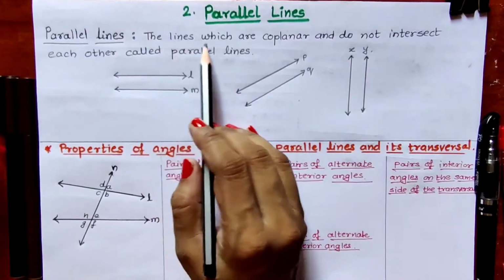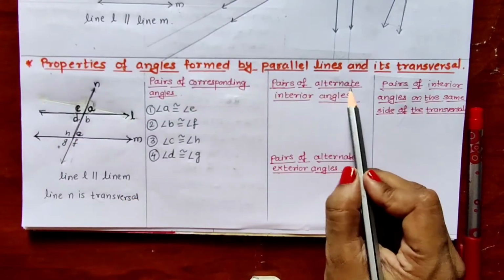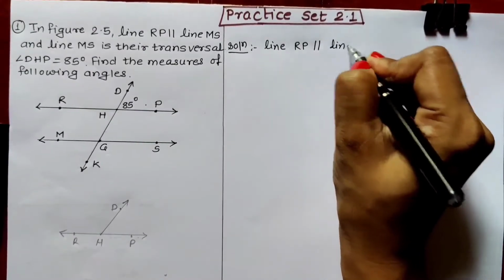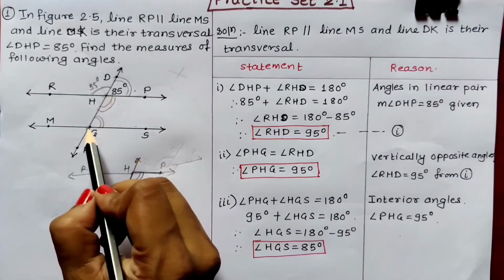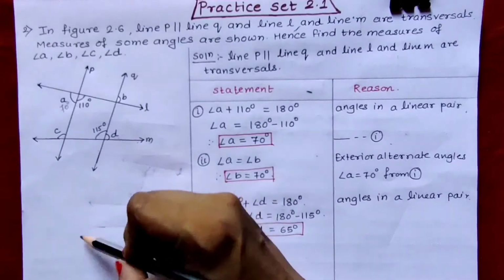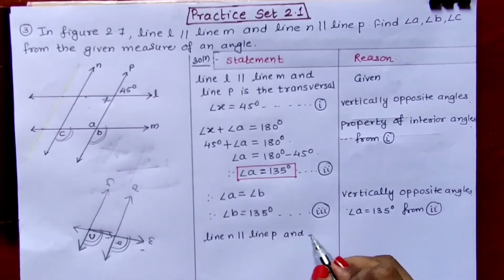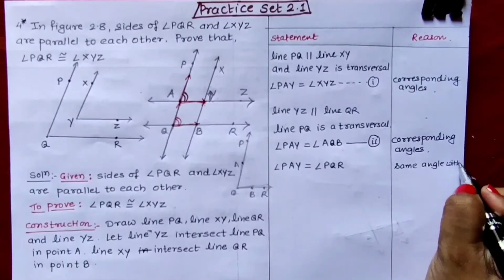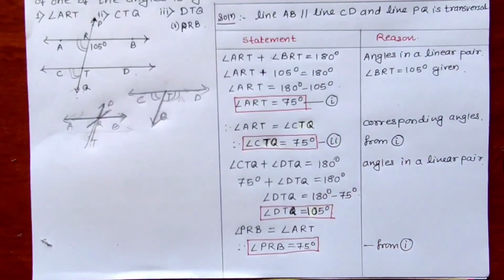Std-9th#Practice Set 2.1#Ch 2. Parallel Lines#Maths II(Geometry)Maharashtra State Board#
About this video 👇
Std-9th#
Sub-Maths II (Geometry)#
Ch 2. Parallel lines#
Practice Set 2.1#
Maharashtra Stateb Board#